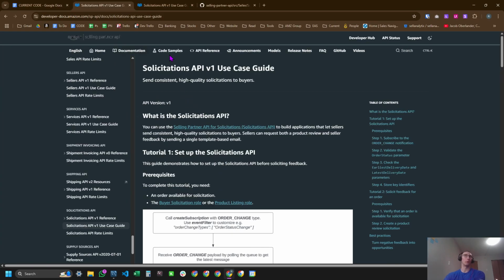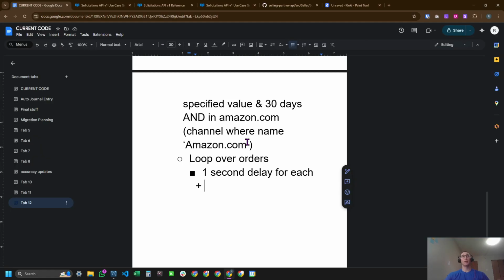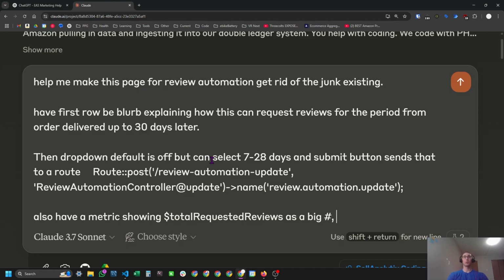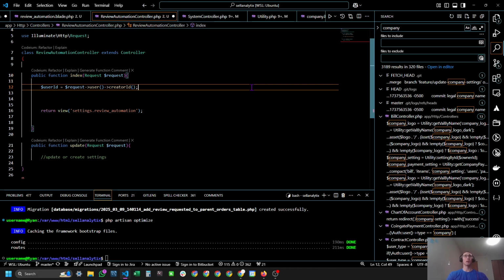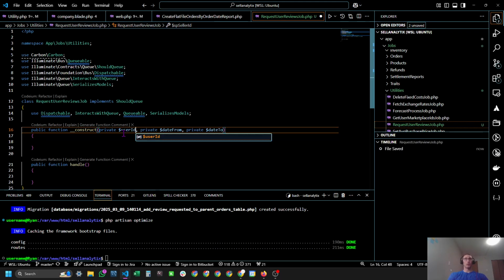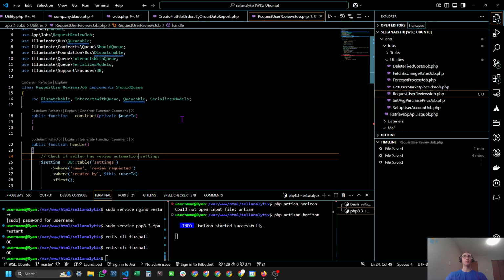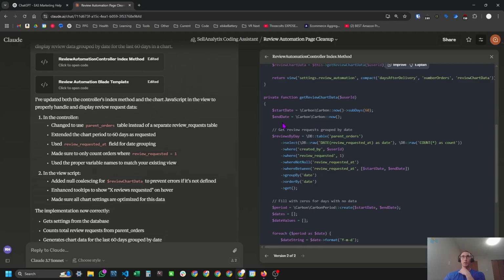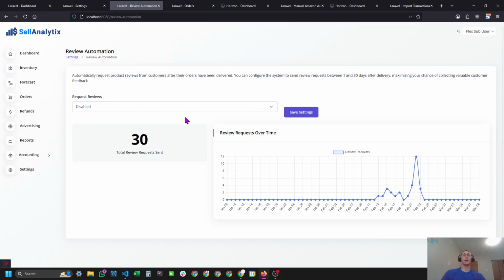Code With Me- Amazon SP API Adding Request Review Feature to my SaaS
Follow along on this unedited coding session where I spend about 90 minutes coding to add a new feature to my SaaS SellAnalytix.com.

I add the ability for our system to request reviews for specified date ranges using the SP API.

Our software is primarily written in PHP Laravel, and we use MySQL, NGINX and host on AWS.

If you want to try this tool out for free- let me know and sign up!